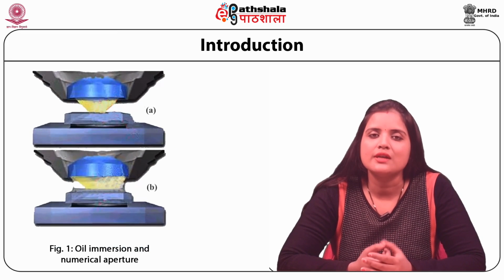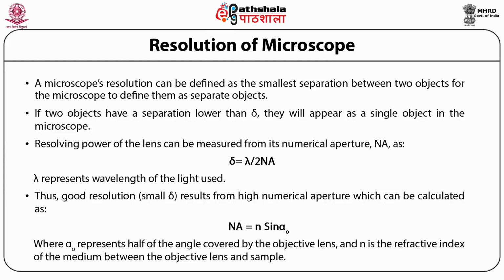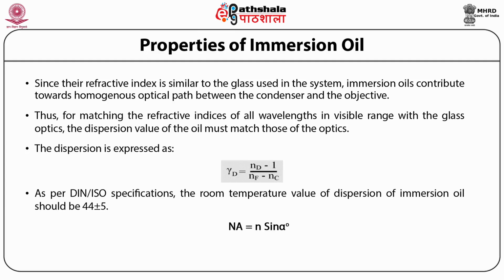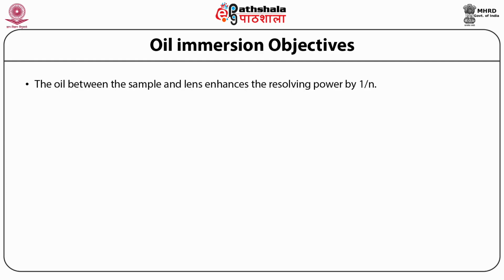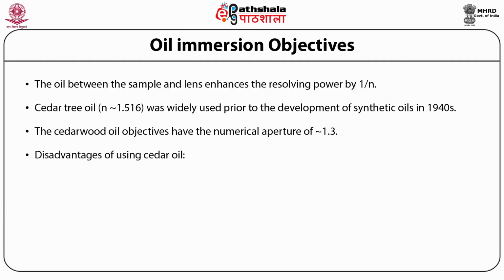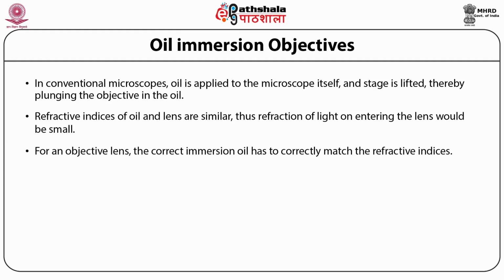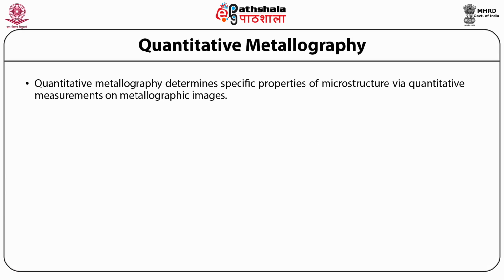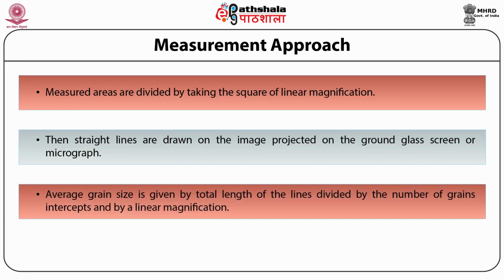P03 M-2.8 Oil immersion objectives – quantitative metallography – image analyzer